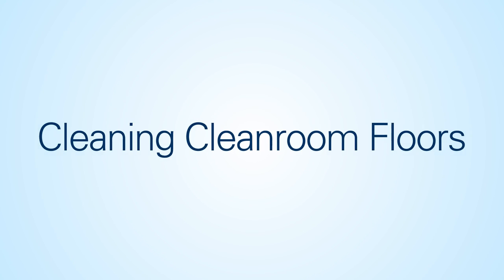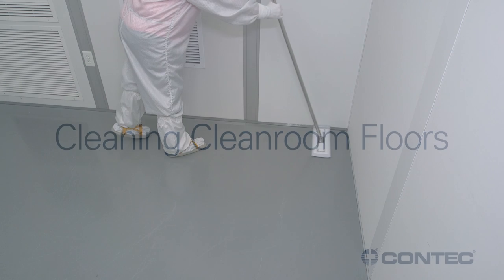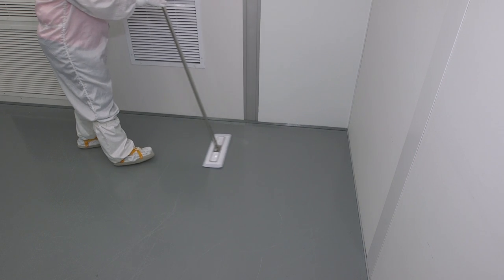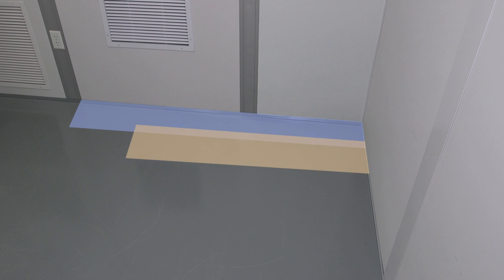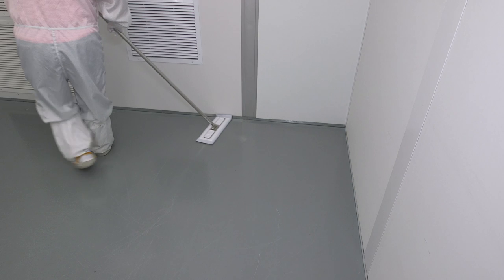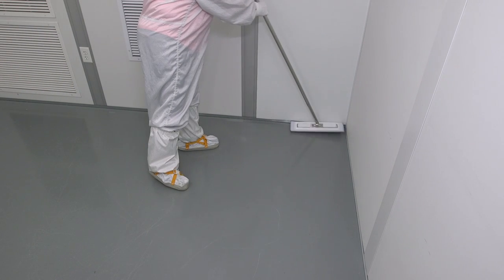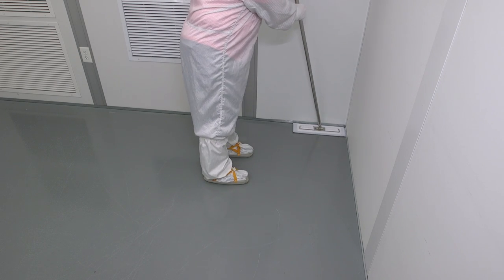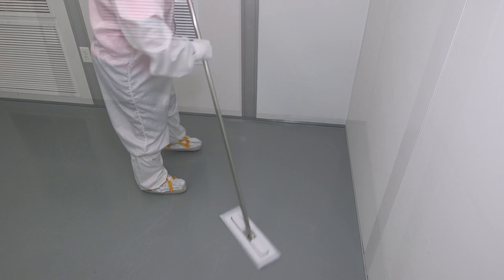Cleaning Cleanroom Floors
Learn how to clean and disinfect cleanroom floors in this video. This step by step guide provides a quick and easy demonstration of cleaning cleanroom floor techniques. Common methods include the s-curve method and the place and pull technique with overlapping strokes.

Contec's mops, presaturated and dry cleanroom wipes, disinfectants, and swabs are ideal for the many cleaning and disinfecting tasks in critical life science environments.